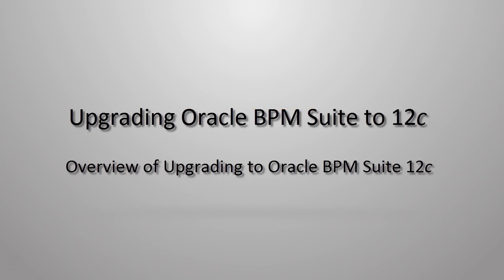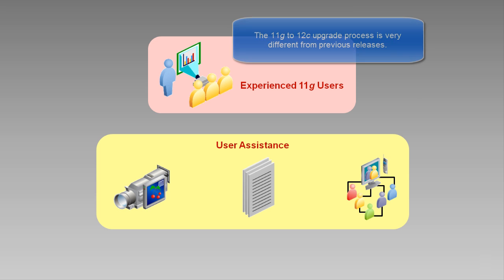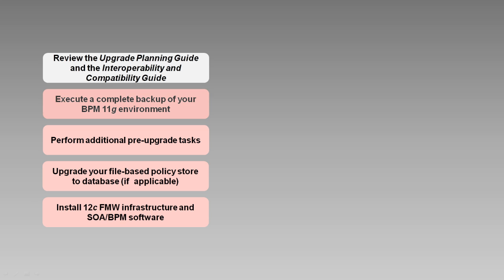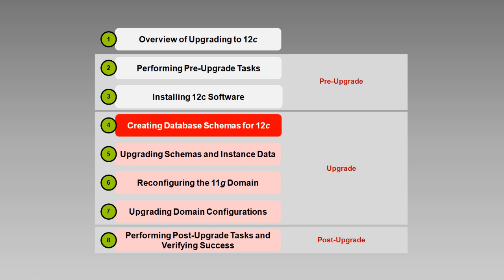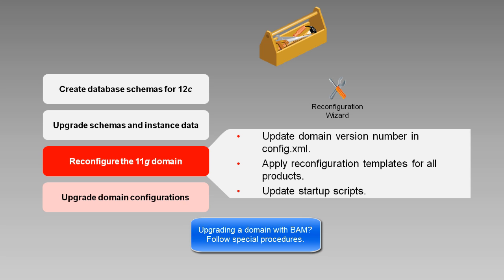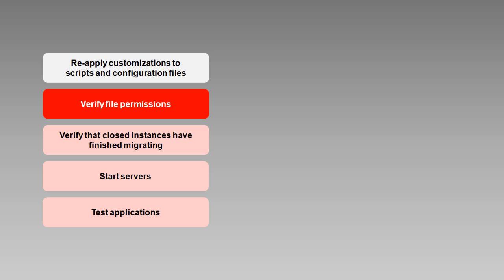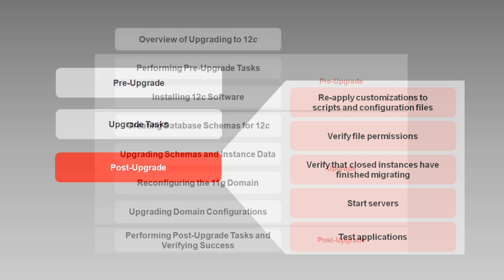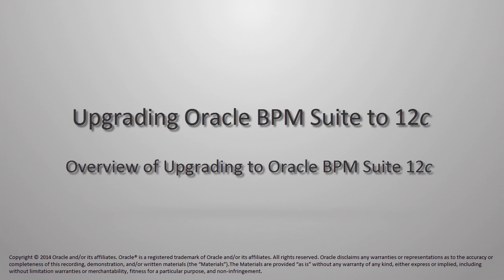Upgrading Oracle BPM Suite to 12c, Video 1: Overview of Upgrading to Oracle BPM Suite 12c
This is the first of eight videos about upgrading Oracle BPM Suite to 12c. This introductory video provides a high-level overview of the upgrade process.